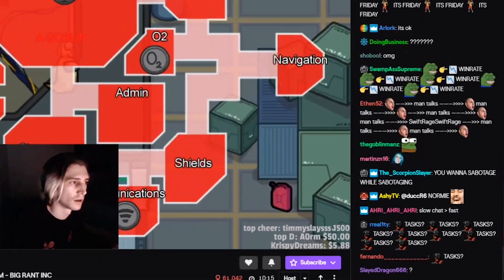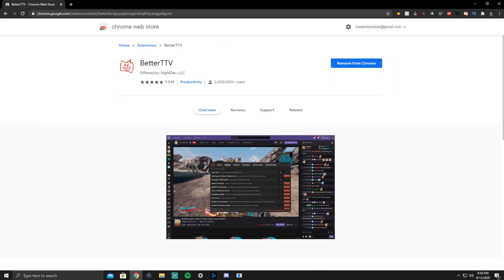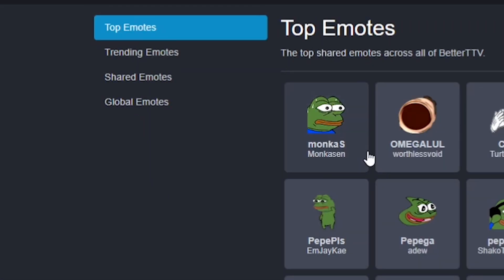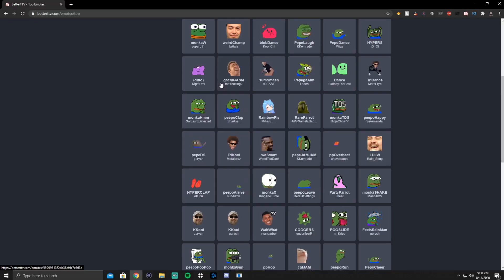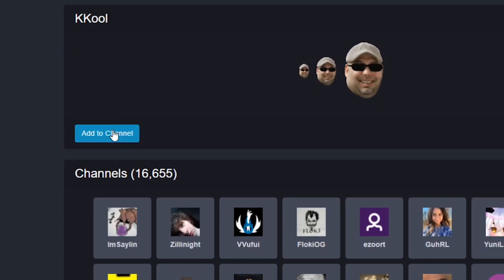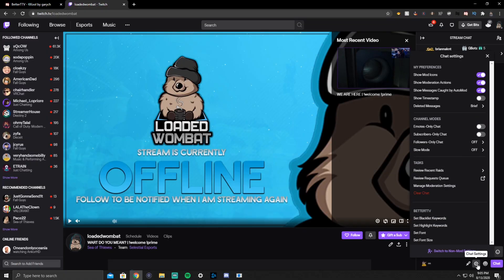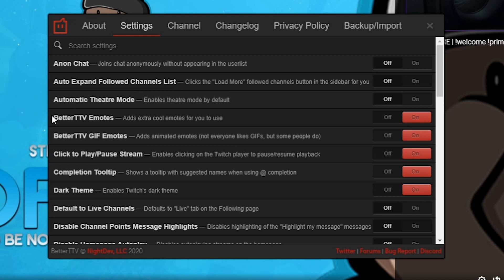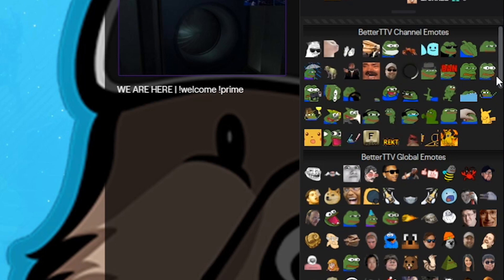How to use BetterTTV Emotes for TWITCH (with Bttv Emote List)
Learn BetterTTV Emotes for Twitch! Watch me LIVE 🔴 🔴 Make sure to stop by and smash that follow button!

This is how to set up BetterTTV Emotes for twitch! I included the emote menu/list for all viewers as well as streamers.

0:00 Intro
0:14 How to Setup Betterttv Emotes
1:10 How to add Betterttv Emotes to your Channel
1:50 How to Activate Betterttv Emote Menu/List
2:40 How Viewers Setup Betterttv Emotes
3:08 Outro

WOMBAT'S GEAR

1. Shure Sm7B

2. XLR Cable

3. Dynamite Cloudlifter

4. Go XLR

5. Logitech C920 Webcam

6. Logitech g502 mouse